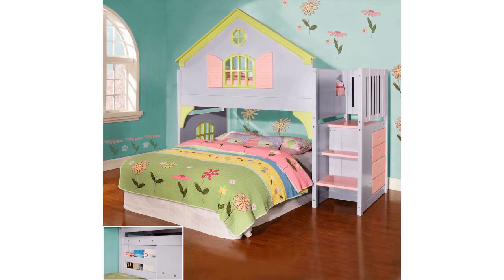Girl Finest Twin Doll House Stair Step Loft for Dallas Texas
Have your daughter go to bed  on the Top Twin Doll House Stair Step Loft  in Dallas  or play with her friends in the Doll House set up top.

Make this Dallas Twin Doll House Stair Step Loft on Amazon
Timely delivery in the Dallas Texas area